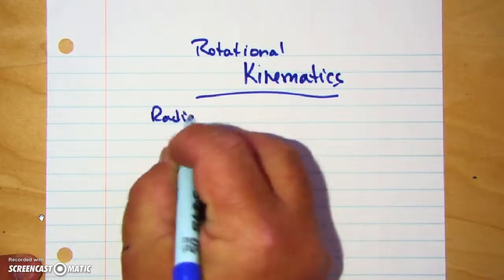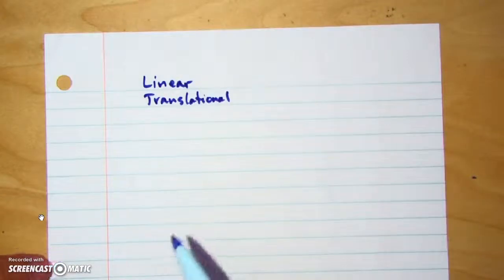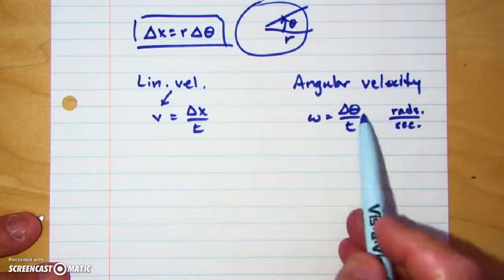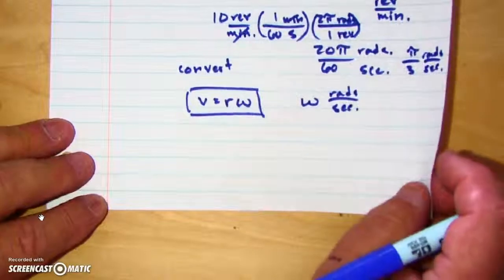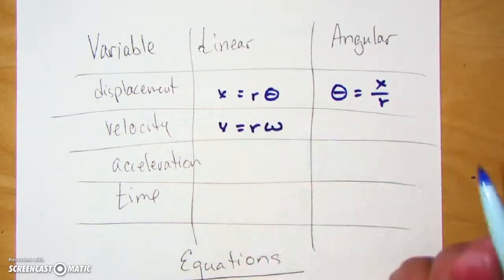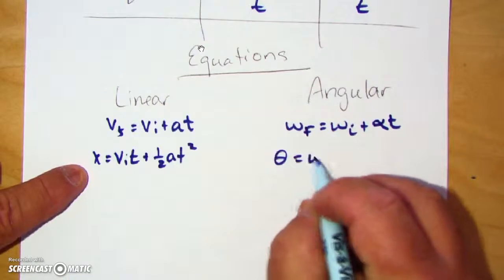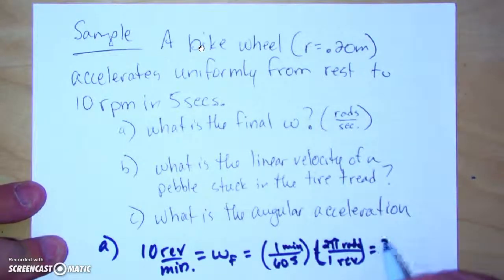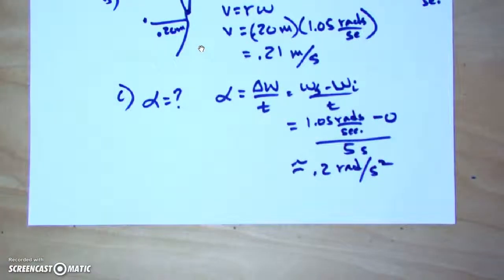AP1 Video 6 0 Rotational Kinematics